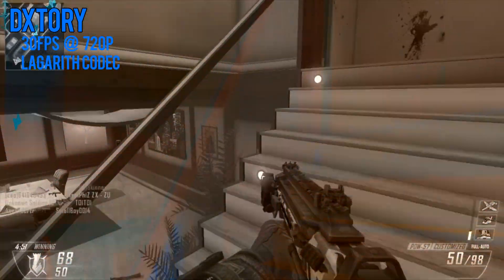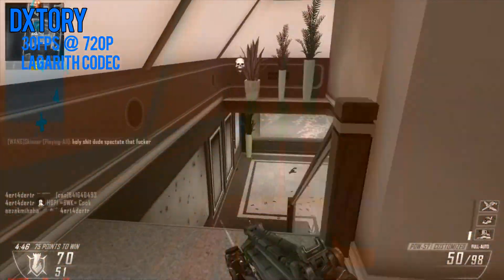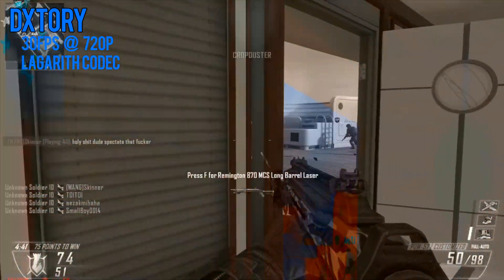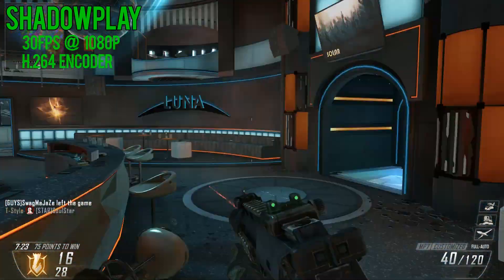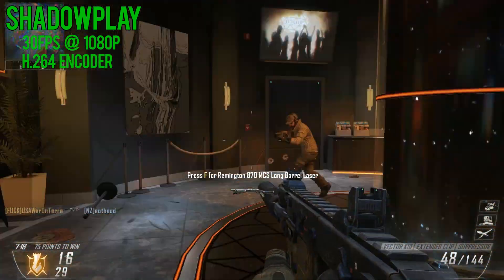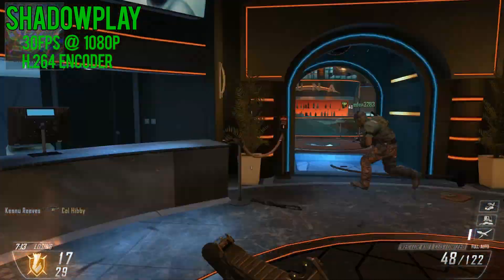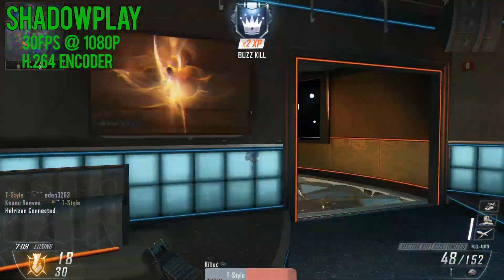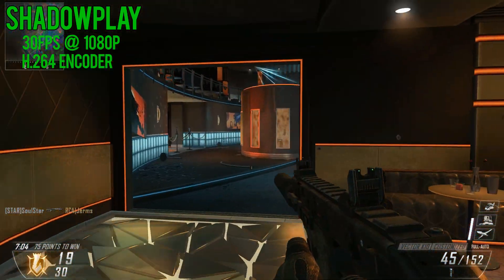Nvidia SHADOWPLAY Review Plus Quick Comparison Vs. DXTory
Hey there welcome back to Tech YES City, sorry for the delays on bringing you guys a video, I have been sick lately with the plague going around here.

Also important to note that I had to install the shadowplay 331.65 drivers and software 2 times (as it didn't work the first time).

Nvidia recently released their recording software called shadow play and it is damn impressive, the performance hit was next to nothing (also the same with dxtory) however the file sizes and recordings were simply amazing.  As youtube only allows 30fps limit this comparison will be a little bit dull, but let me say that is a great addition and the main fact that it is free is really awesome.

Vs FRAPS I don't even want to go there as I stopped using fraps when I was getting file sizes that were bigger than my harddrives.